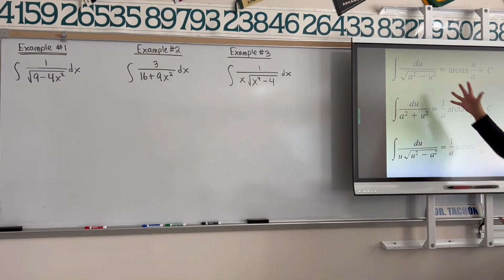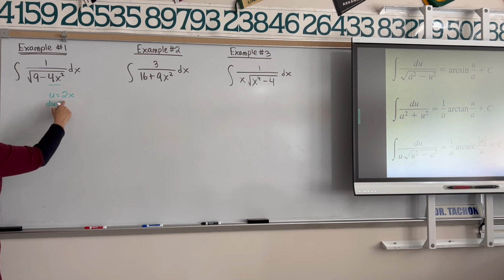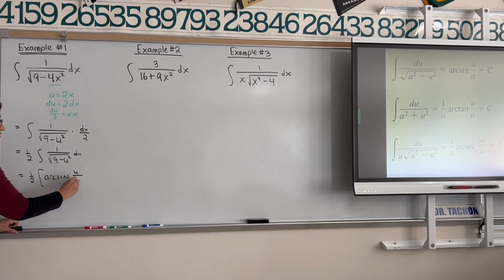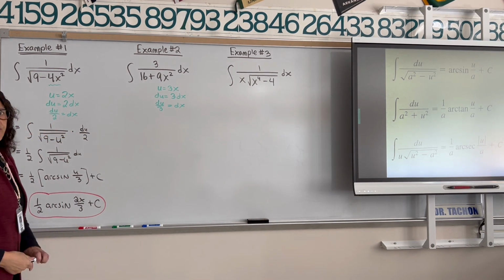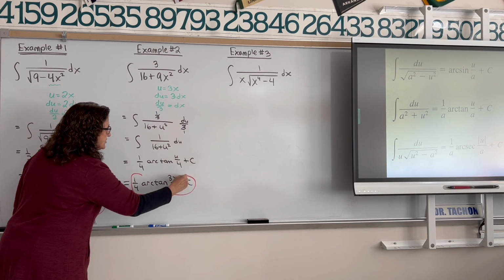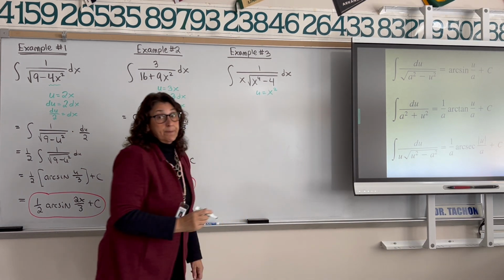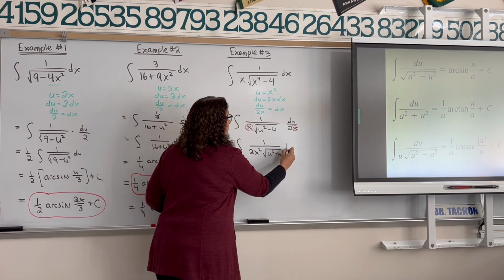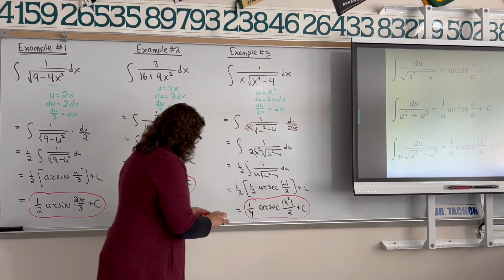Integration with Inverse Trig Functions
Here are examples of integrating functions to get Inverse Trig answers.